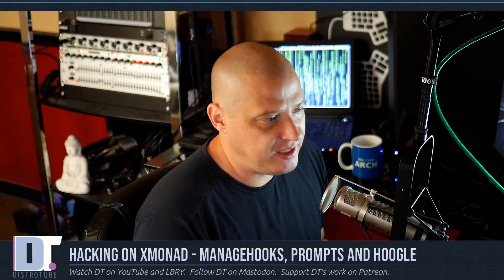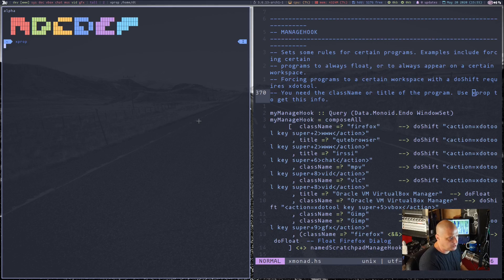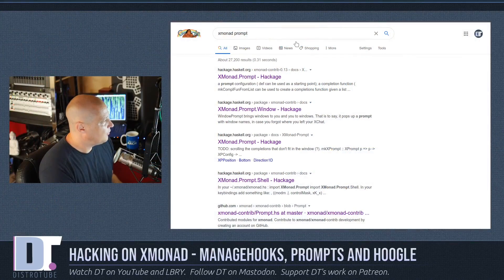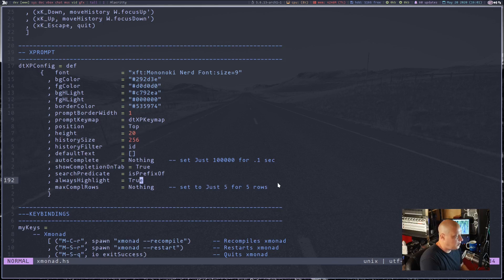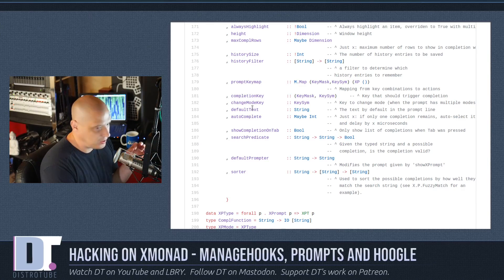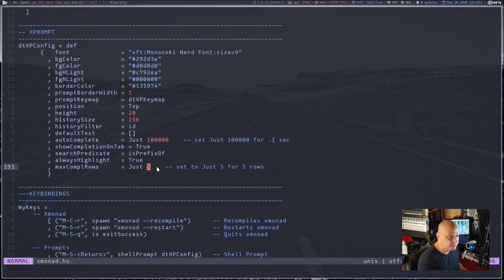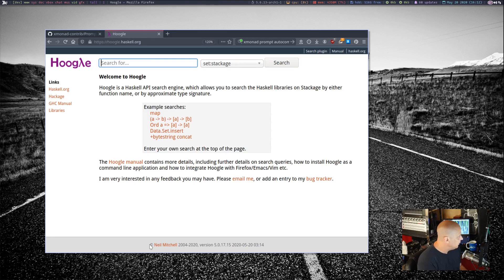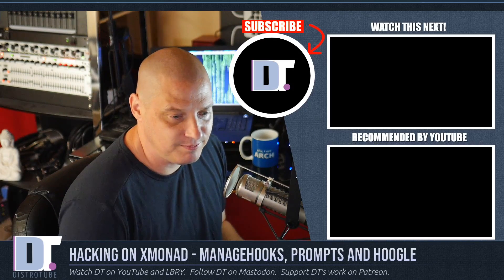Hacking On Xmonad - ManageHooks, Prompts and Hoogle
I discuss a few important things that you should know about if you thinking about switching to Xmonad.  ManageHooks sets window rules.  Prompts are  dmenu-like prompts that are builtin to Xmonad.  And Hoogle is the search engine that you need to use to search the Haskell documentation.